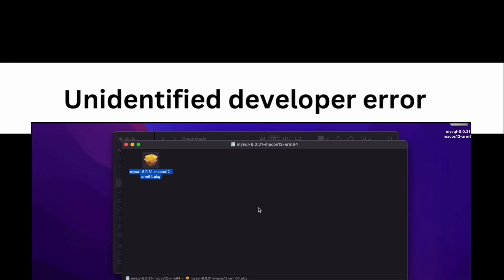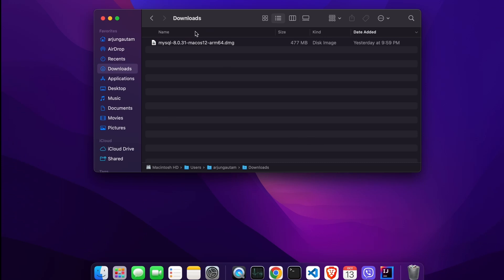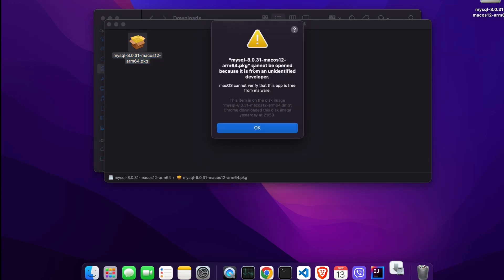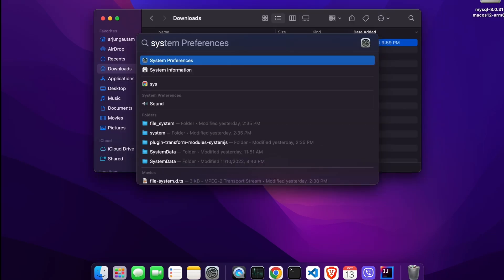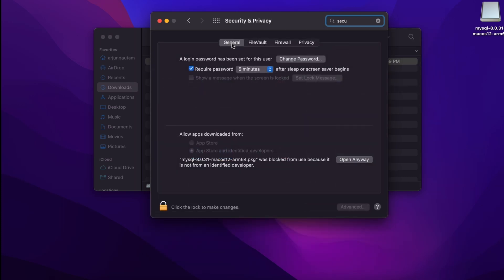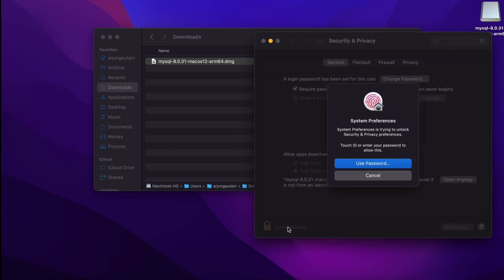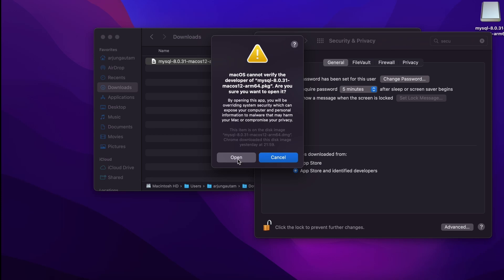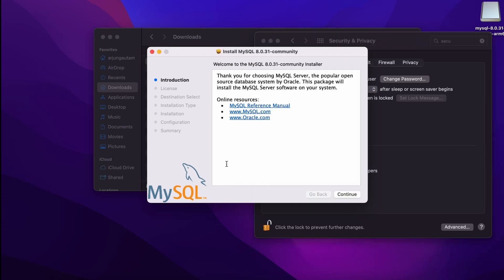Cannot be opened because it is from unidentified developer - Fixed on MacBook M1/M2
While installing any app you might find "Cannot be opened because it is from unidentified developer" this kind of message on Macbook M1/ M2 or any Mac OS. So in this video i have shown how you can fix that error.